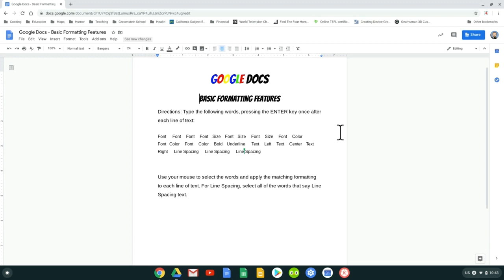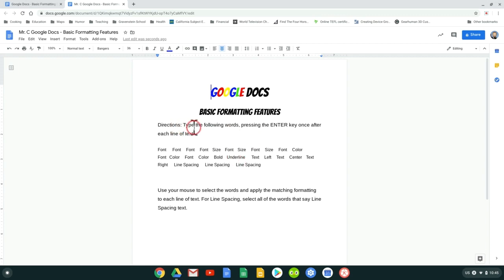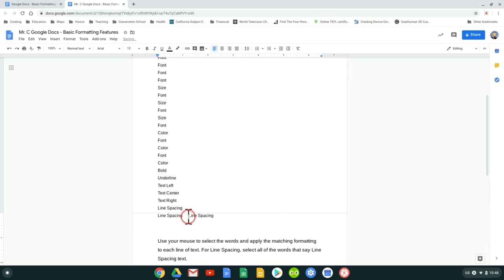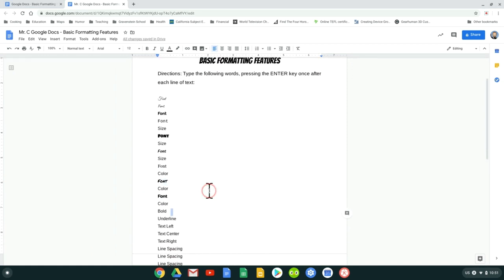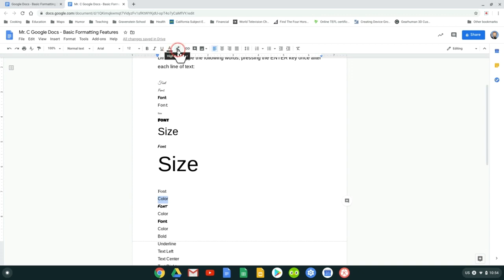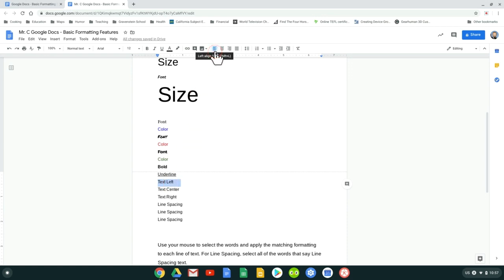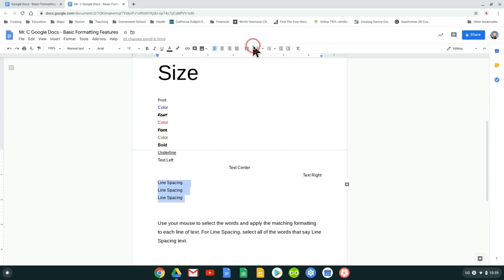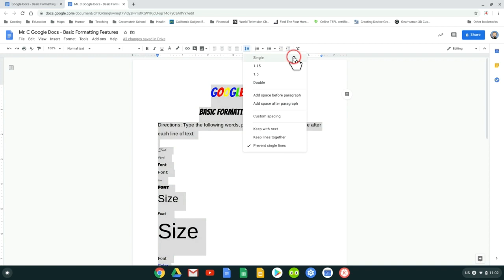2nd Grade Technology Class - Google Docs Basic Formatting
Hi all! This is a Technology Class I made for my second grade classes. All are invited to watch and learn, even if you aren't a 2nd grader :-)!

This lesson focuses on basic formatting with Google Docs. This lesson reviews the font, font size, color, bold, and underline features of Google Docs. We introduce new features such as text align (right, center, and left) as well as line spacing.

-Mr. C